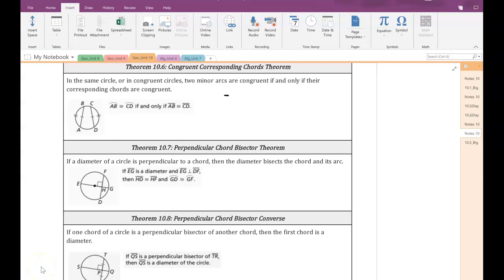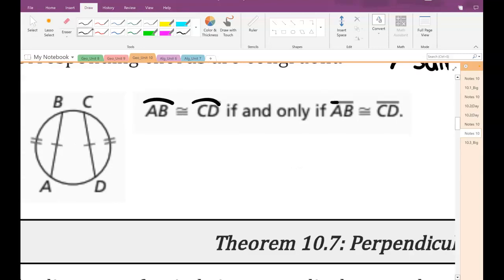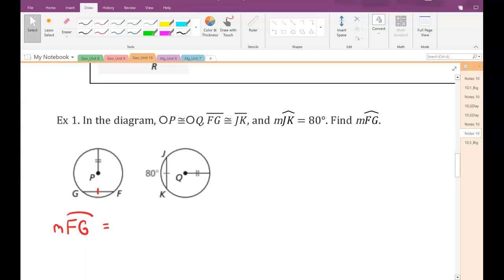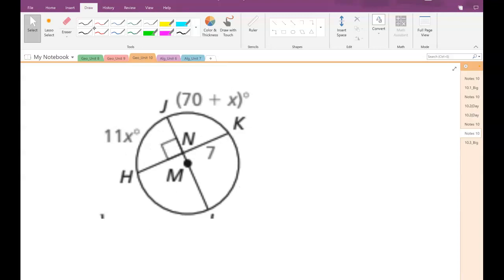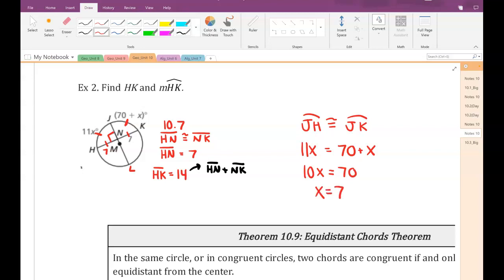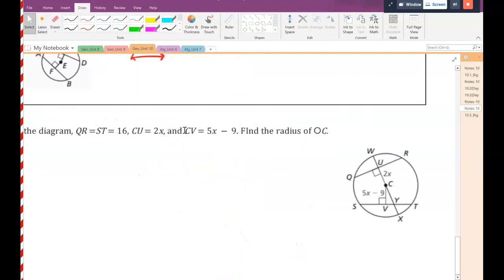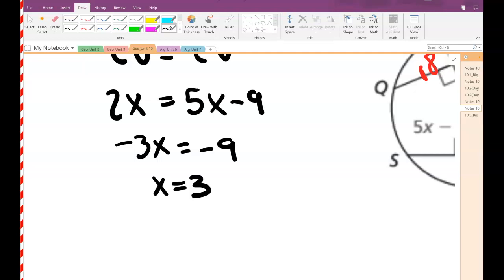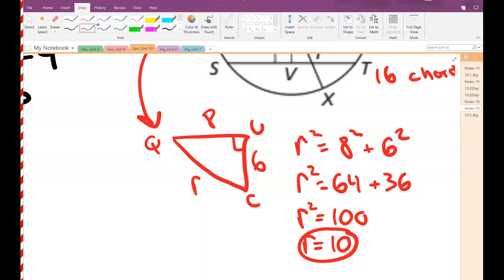Notes 10.3: Using Arcs